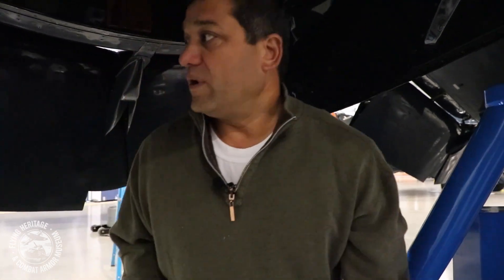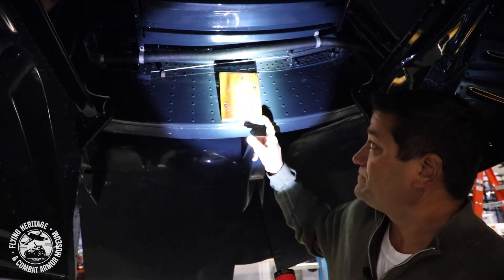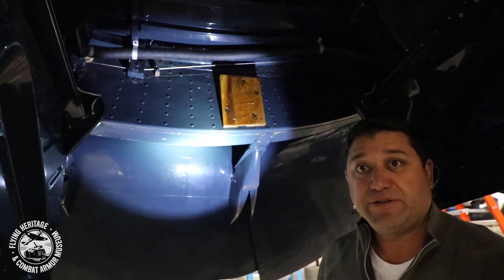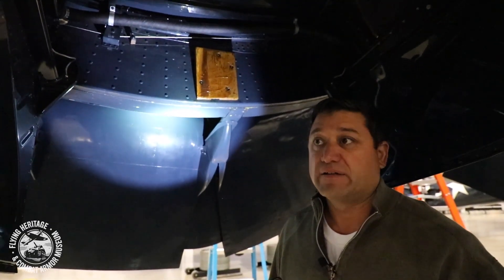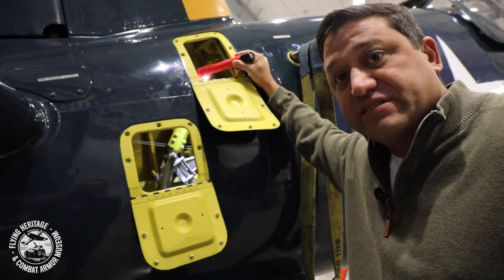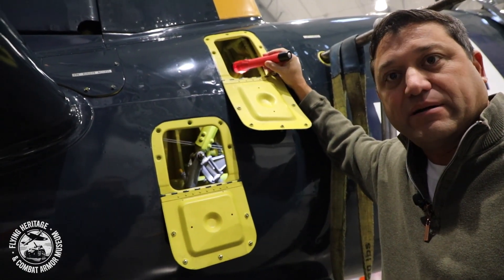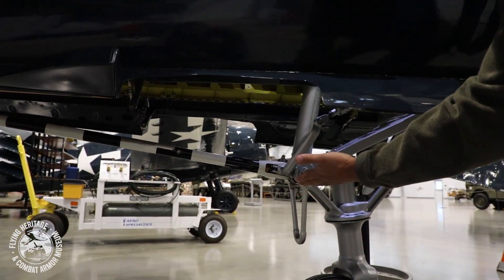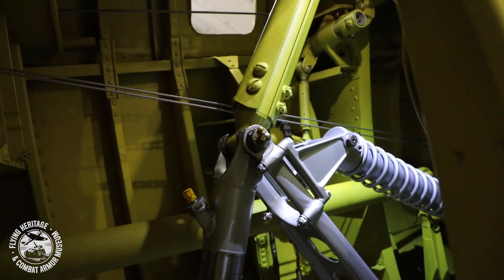Annual Inspection Part 3: Gear Swing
Flying Heritage Senior Restoration and Maintenance Manager Jason Muszala continues the Annual Inspection Series taking an in-depth look at the Goodyear FG-1D Corsair gear swings! Climb under the wing and into the gear well to see the unique features of the Corsair and learn about the swing sequence.

The next part of this series explores the engine run-up. Unfortunately, we are not able to complete this section until we are back in office but look forward to more content in the near future!